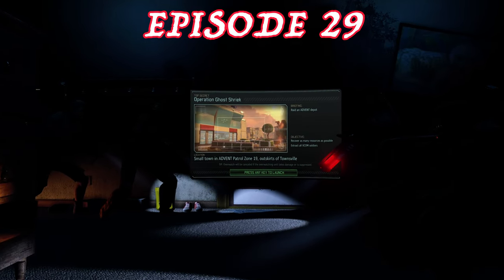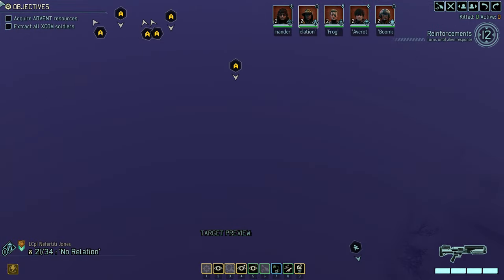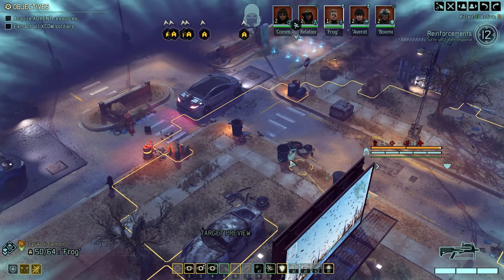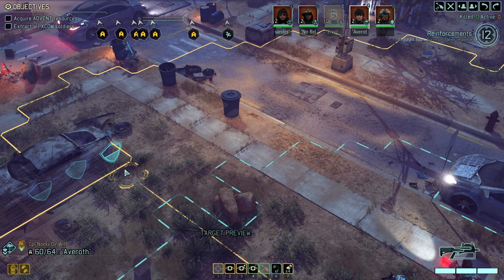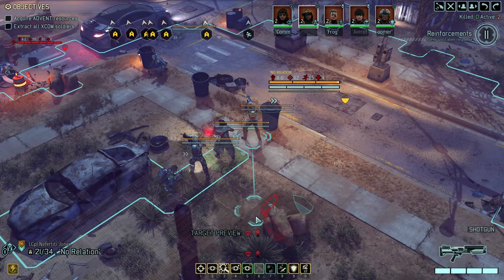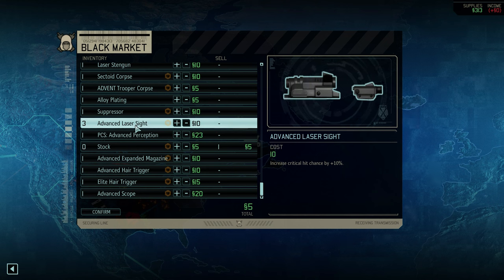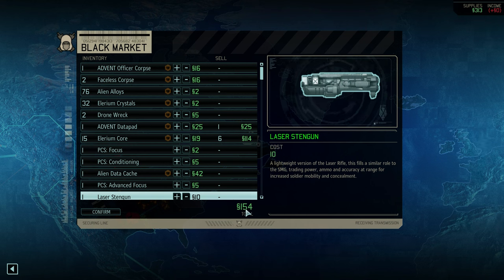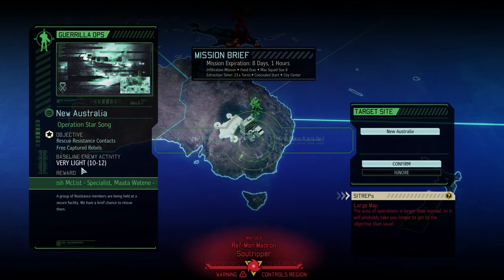"Our Version Of Disney's - Carousel Of Progress" 4K LWOTC Episode 29 (Smash & Grab)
We have a ton of construction and building in our future. This current mission is a vital piece to helping us progress.

If you're enjoying this Season, check out some of our other Season Playthroughs:

00:00 - Smash & Grab Mission
40:42 - Mission Recap
42:22 - Promotions
44:41 - To the Avenger
45:05 - To the GeoScape
01:05:57 - Mag Weapon Cinematic
01:07:34 - To the GeoScape